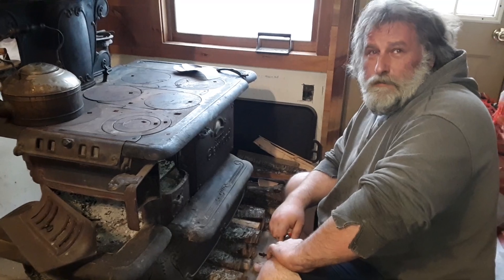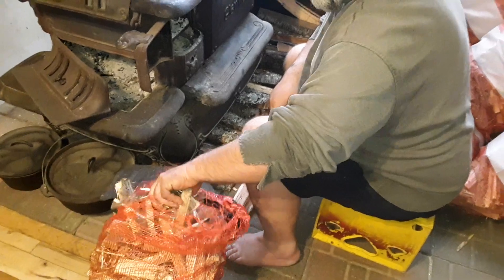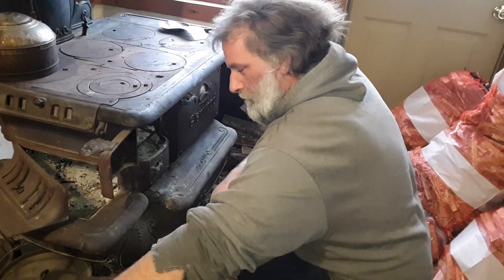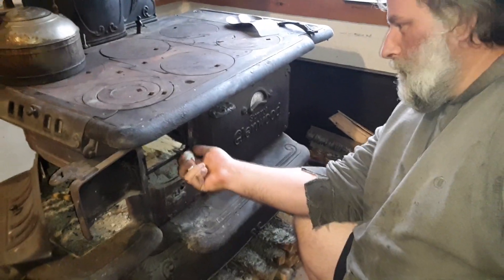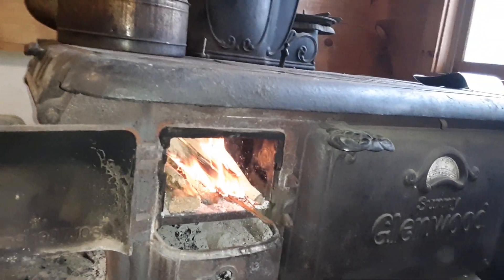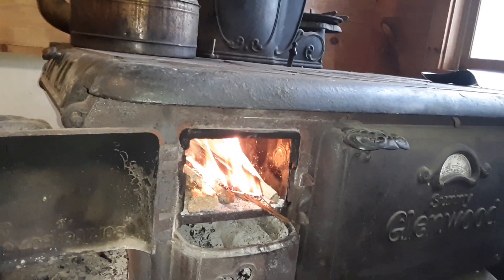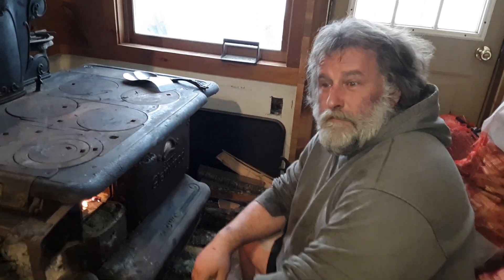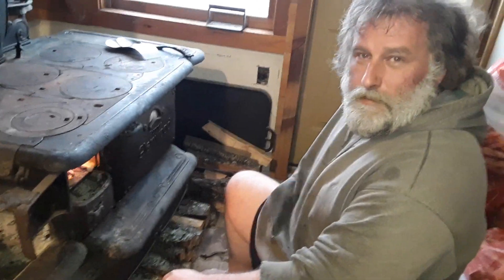FALCONER BAGGED WOOD PRODUSTS CEDAR KINDLING DEMONSTRATION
Here we show you how easy it is to start a fire with our cedar kindling.